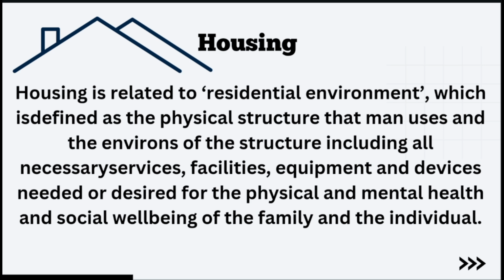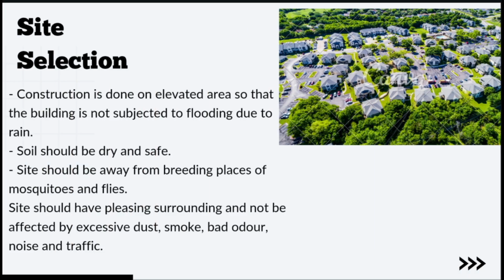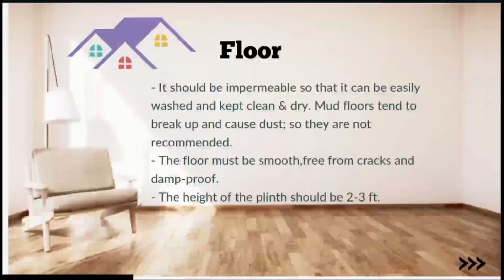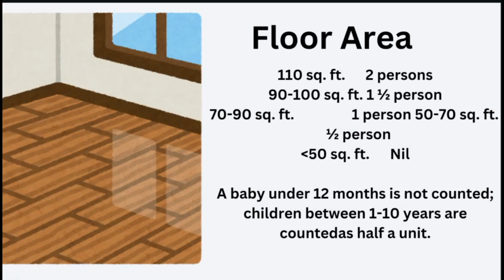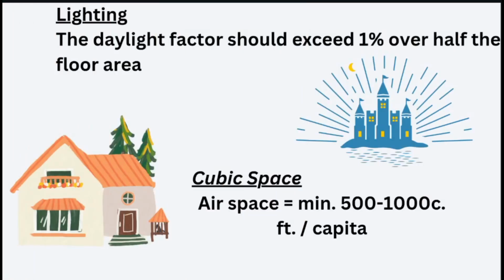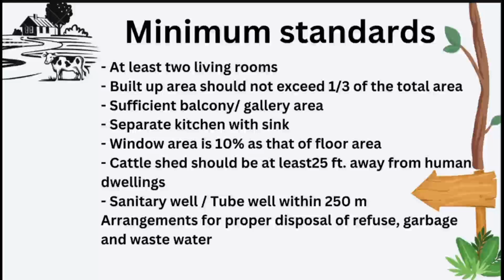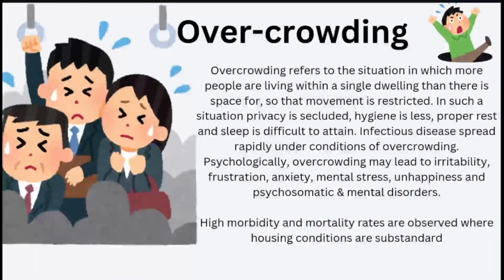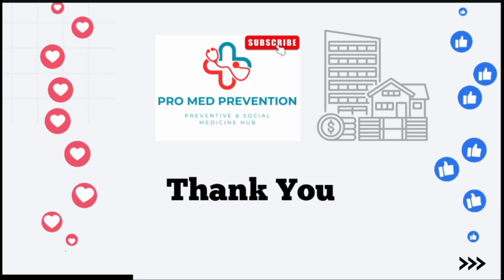HOUSING STANDARDS in Community Medicine/ PSM class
This video class on housing standards revels

Today’s home plays a critical role in our lives, perhaps more than at any other time in history. It not only shelters and protects us from physical harm but also nurtures our growth, enhances our development, and insulates us from the stress of the outside world. So a house is a shelter consisting of walls, floors, roof, doors, windows etc., in which human beings live. In the house family members enjoy all the happiness, affection and love each other, health and ease of comfort, entertainment, social activities and indulgence of hobbies.

So, in this topic mainly we discuss the planning objectives, factors influencing life space, principles of planning the house and housing standards.